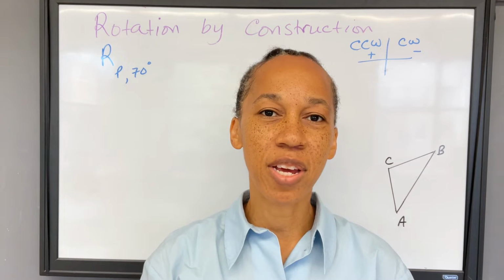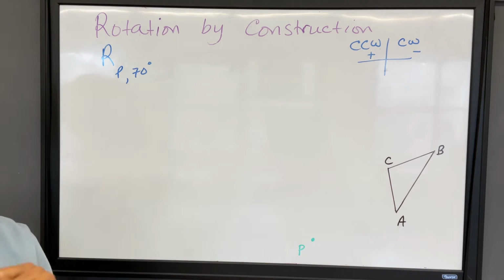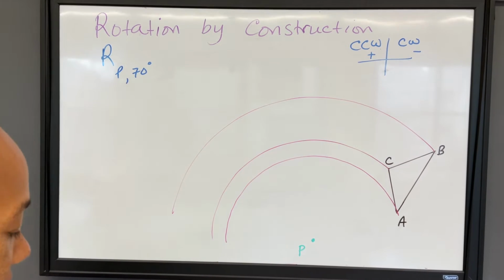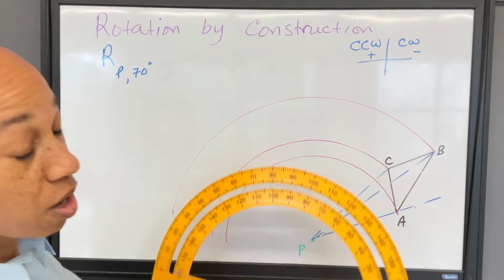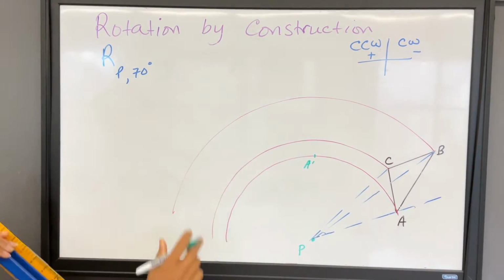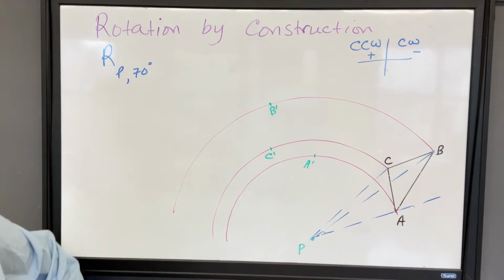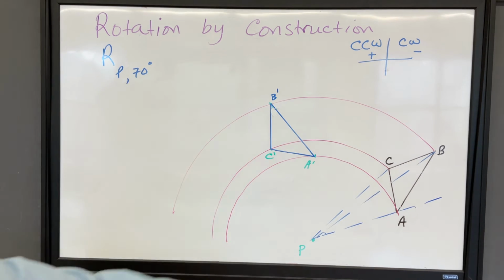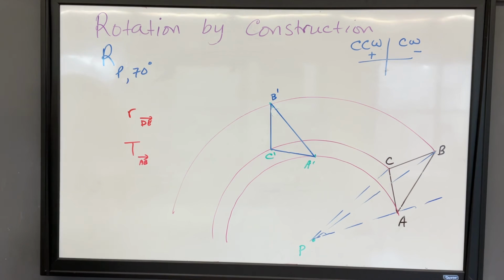Rotation by construction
In this tutorial, you will learn how to rotate a figure by construction. Rotation is one of the three basic rigid motions. You will need a point and the degree in order to construct the rotation. Please watch the other videos on reflection and translation. Cheers.